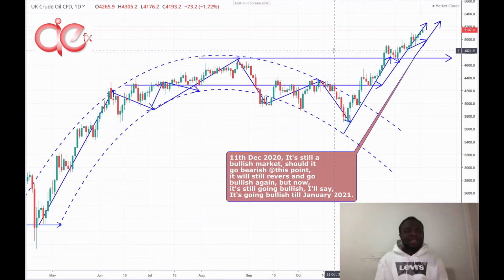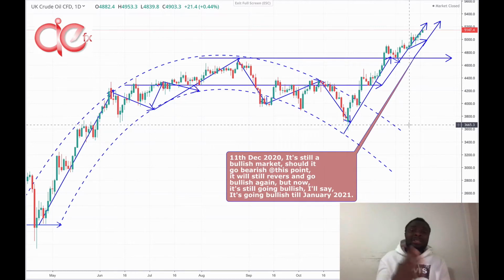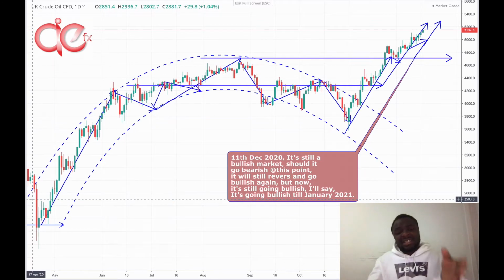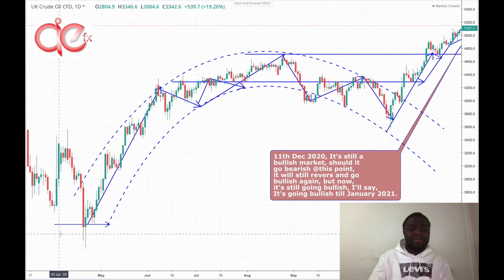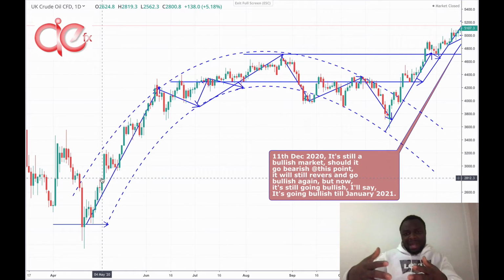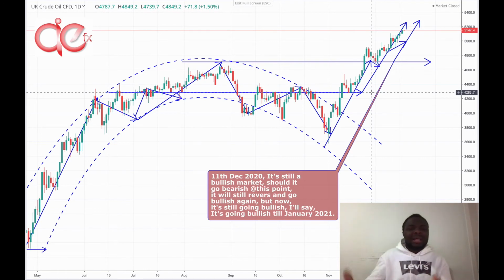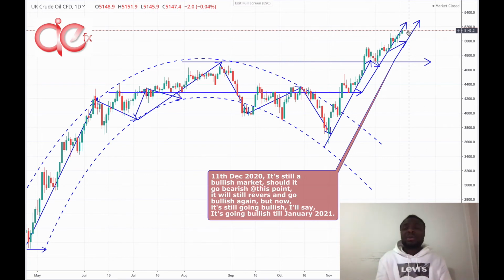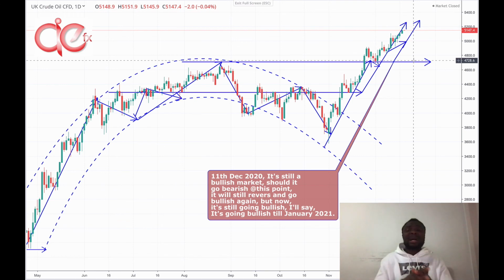Stock Trading Uk crude oil Trading.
Mixed Asian markets, Indonesian GDP, commodity prices falling – especially Crude Oil & Iron Ore plus Warren Buffett meeting, UK local and French Presidential Elections – so many things going on…my FX & Bitcoin broadcast at CME London today.
Forex Trading, what are the things to know before trading Forex?  How should my mind be working If I really wanna trade Forex? Who are the People to meet before I start trading? What do I need to have before trading and how will I get those things before I start trading? What are the secrets of success in the Forex Trading market? Are there any Success Stories in Forex Trading market? and many more, Some People ask some questions like this, why most don't even give a dam what to do and where to go before they start trading in the Forex Market, there are many things to know before trading, there are many intellectual properties of Forex Trading skills that need to be gather before You should ever start thinking about earning money in . the Forex Trading market, when many hear of this market, they just rush to the market and start paraphrasing what others do in there trading, Am not . against it but It's 80% chance of losing Your money .